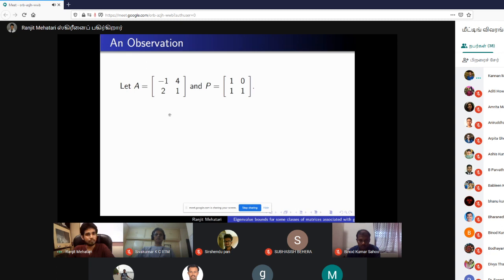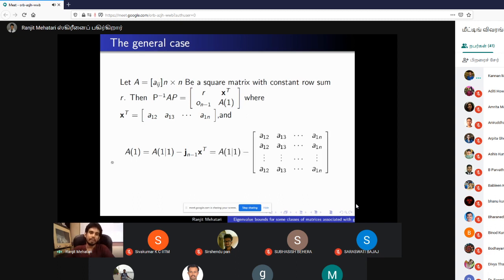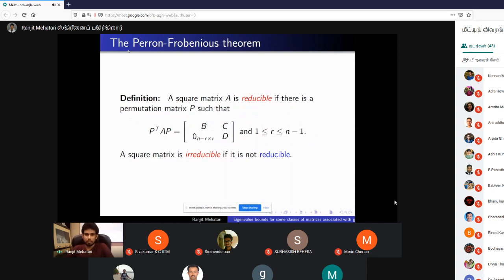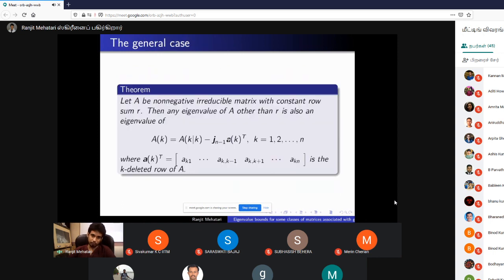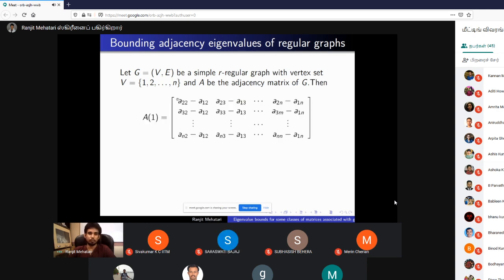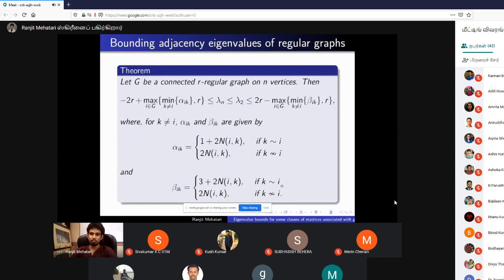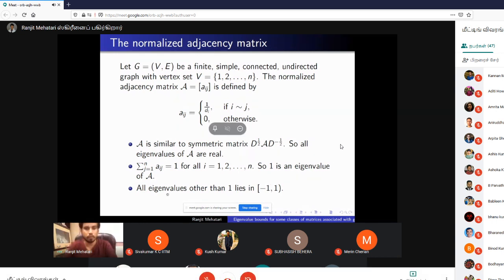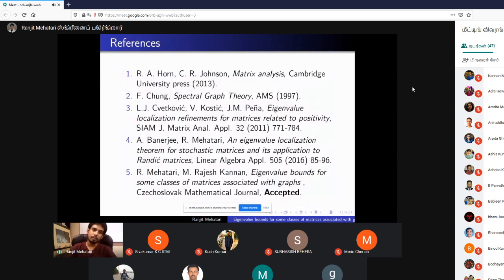Talk4 Eigenvalue bounds for some classes of matrices associated with graphs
Fourth talk in the series "Weekly e-seminar on Graphs, Matrices and Applications "

Title: Eigenvalue bounds for some classes of matrices associated with graphs

Speaker: Dr Ranjit Mehatari, NIT Rourkela.